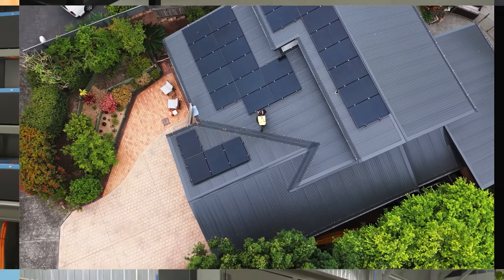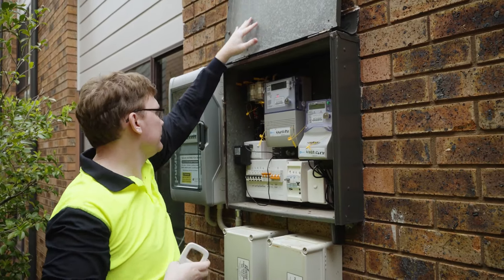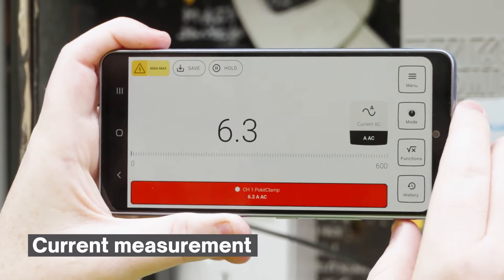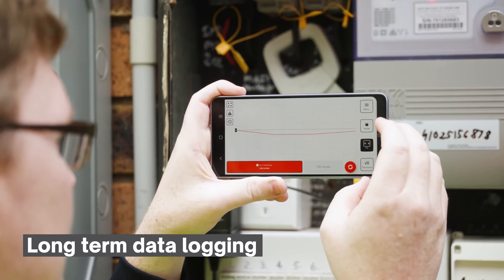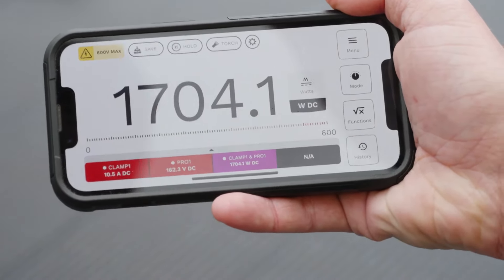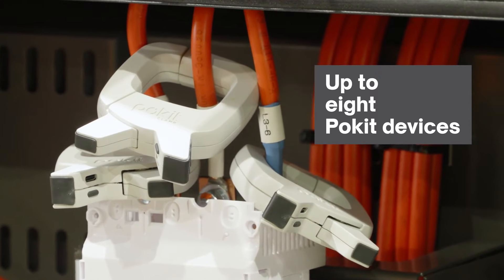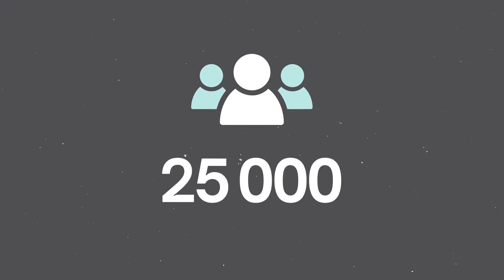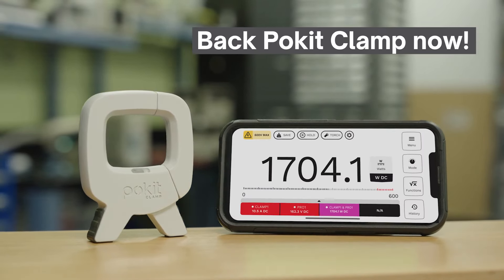Now on Kickstarter: Pokit Clamp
Coming soon: Pokit Clamp
A revolutionary current clamp engineered for powerful performance and unmatched portability.